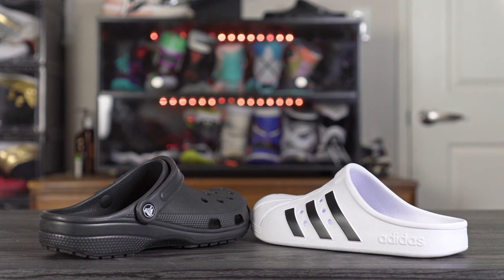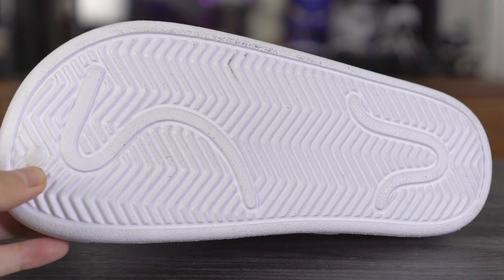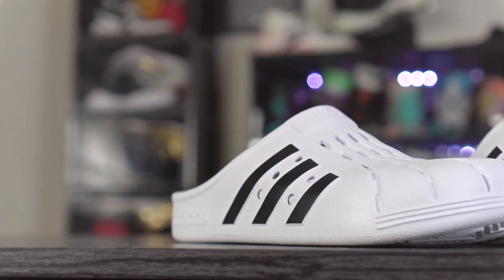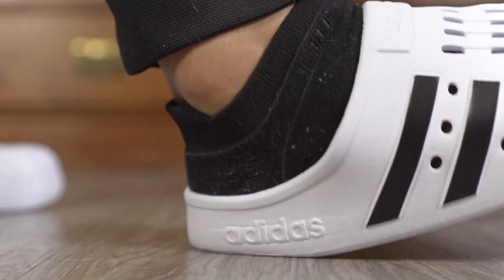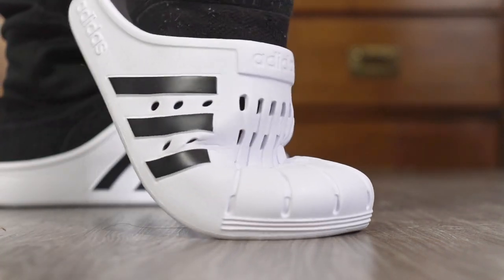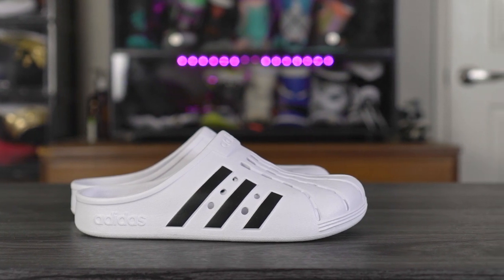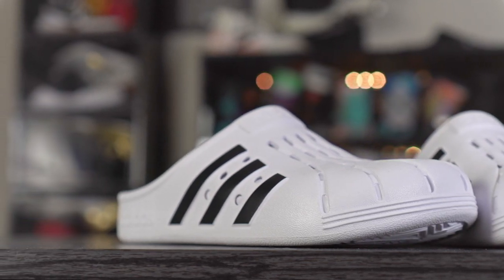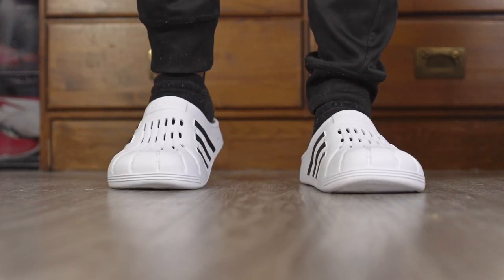Adidas Adilette Clogs Review!